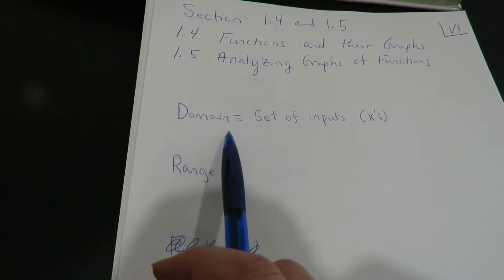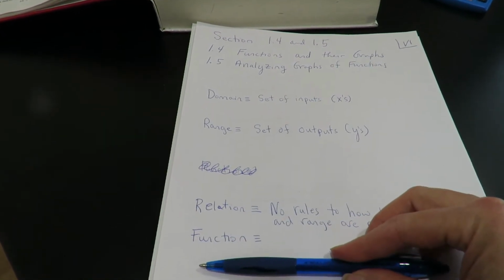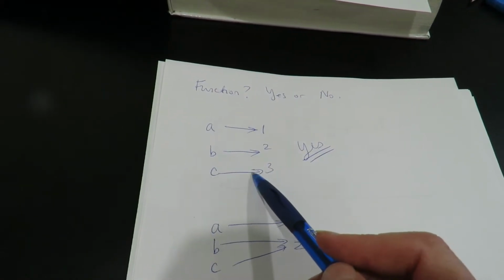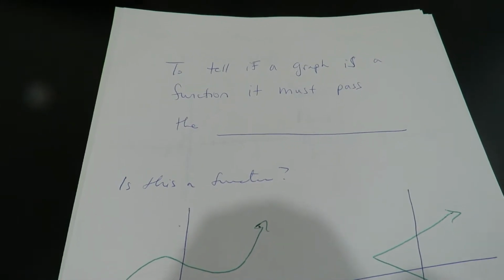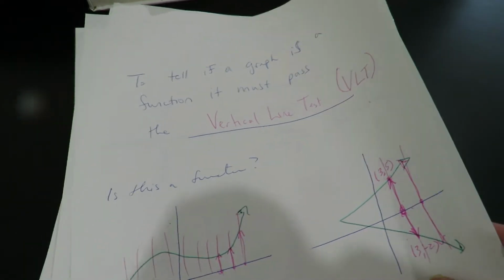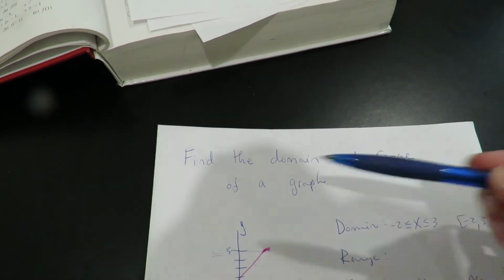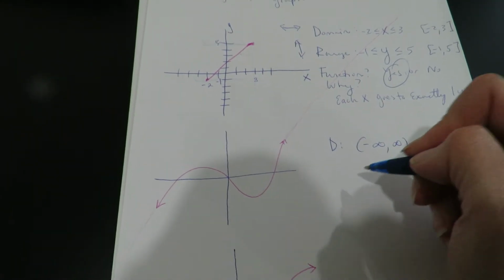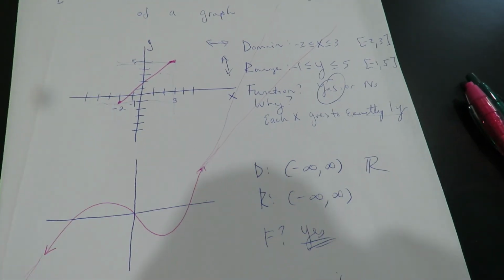(180) Section 1.4/1.5 Combo